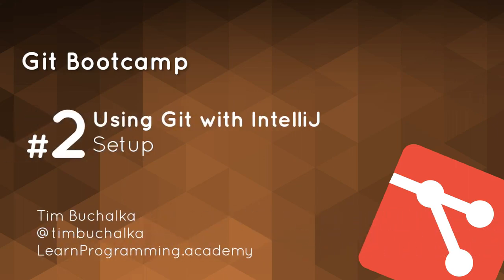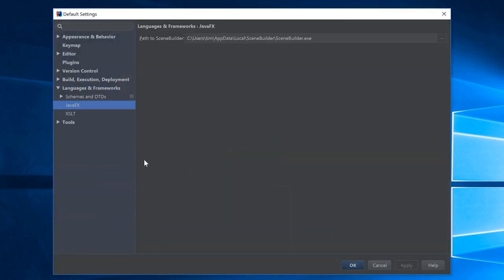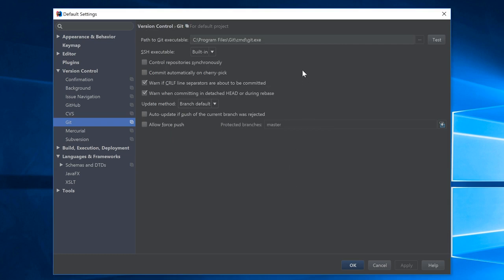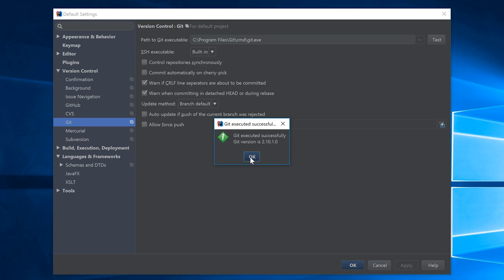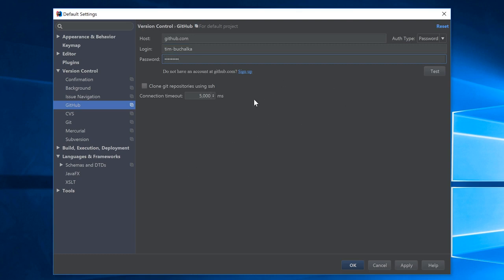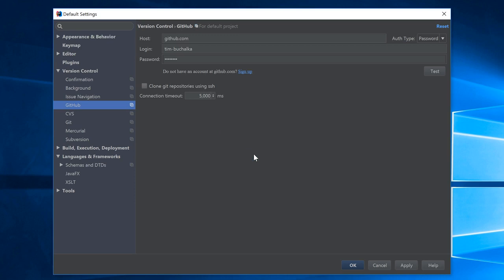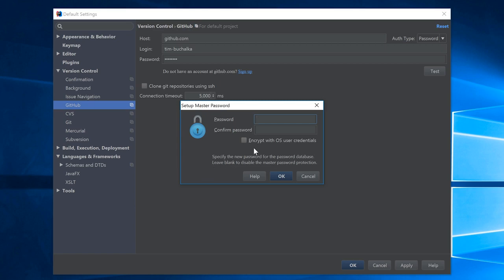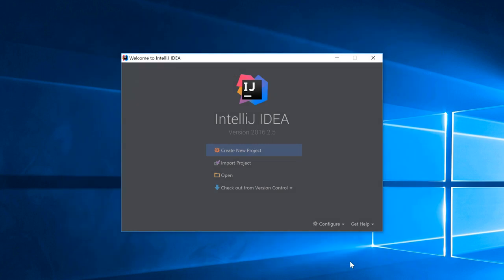044 Setting up IntelliJ for Git Usage